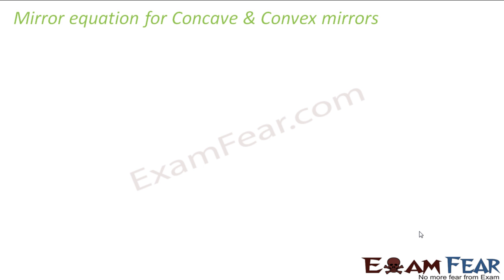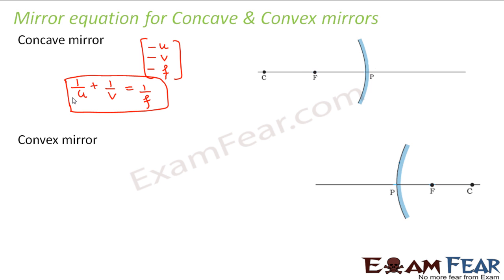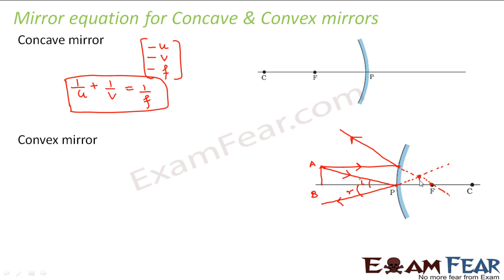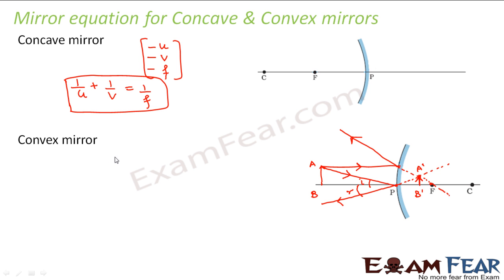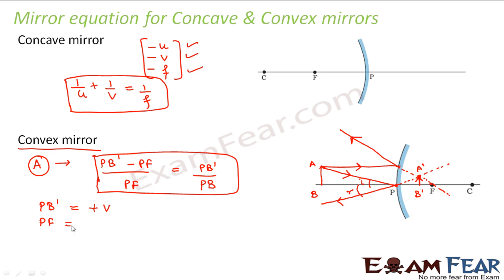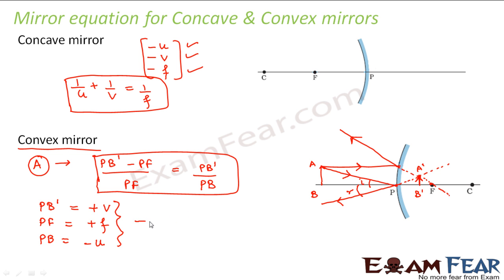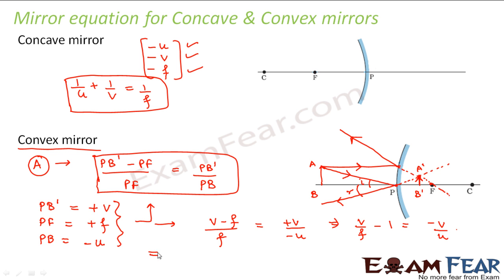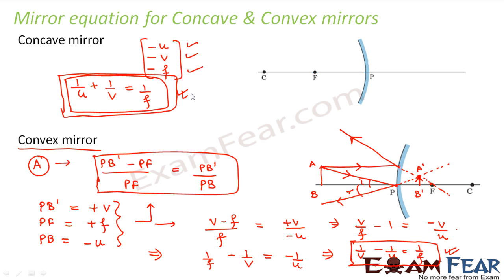Mirror equation convex mirror | Ray Optics #8 | CBSE Class 12 Physics Chapter 9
CBSE Class 12 Ray Optics|  Ray Optics Super Easy Explanation | Mirror equation convex mirror